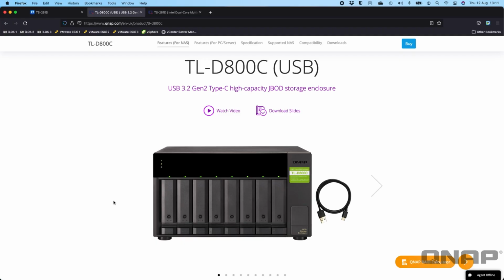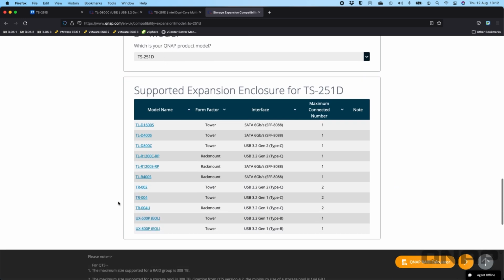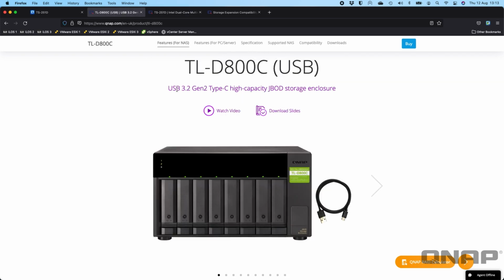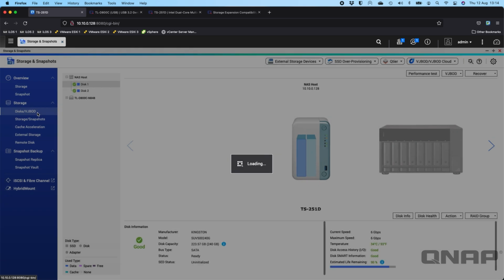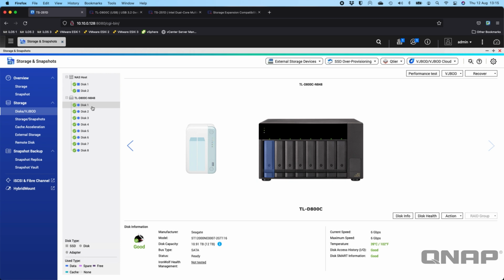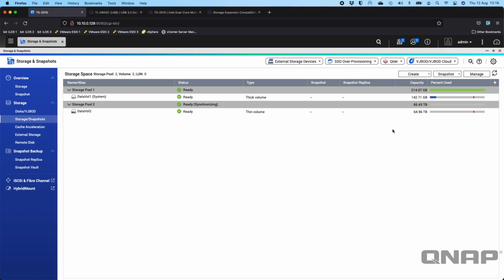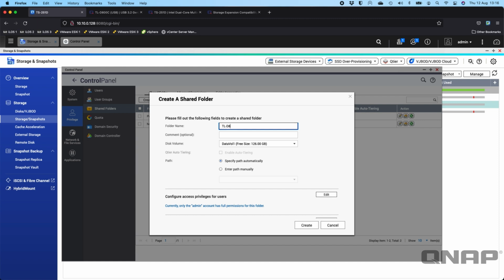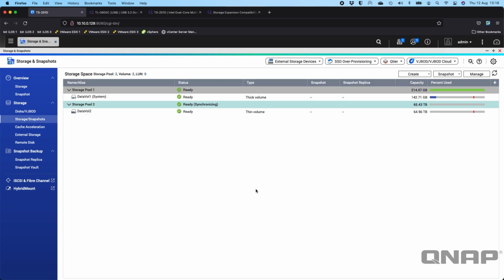TL-D800C Expansion Overview and Demo - 144TB of Storage for Windows PC or QNAP!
Craig covers off in this video QNAP's storage expansion chassis, the TL-D800C. This can be used on QNAP and Windows PC's allowing users to expand their storage using 3.5" and SSDs, connected at up to 10 Gbps via USB-C.

With eight 3.5-inch SATA 6Gb/s drive bays, the TL-D800C can potentially store up to 144 TB (8 bay*18TB) raw capacity – more than enough for storing all of your files and data including videos, games, ISO files, virtual machines, and much more.

The TL-D800C features high-speed USB 3.2 Gen 2 Type-C connectivity - with Windows® RAID 0-speed testing reaching up to 907 MB/s. Combined with UASP (USB Attached SCSI Protocol) support*, the TL-D800C provides faster file sharing and data transfer than other storage enclosures on the market.